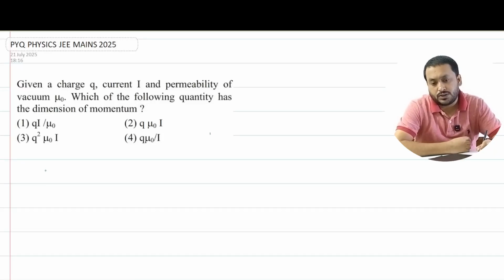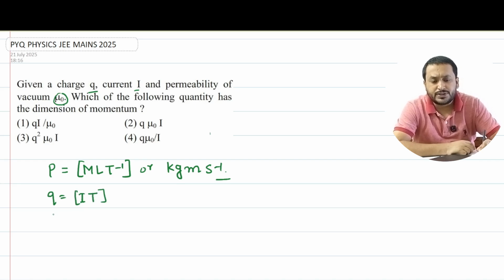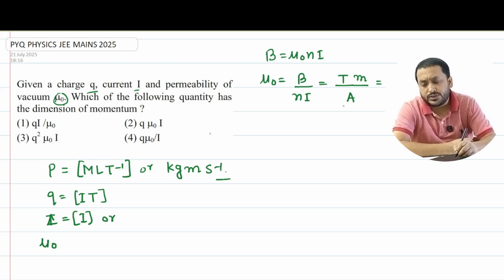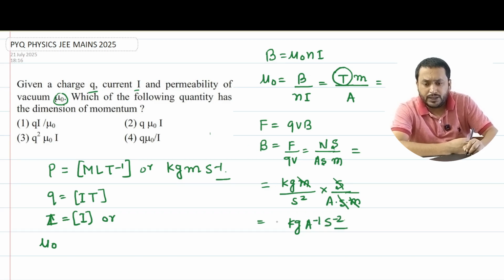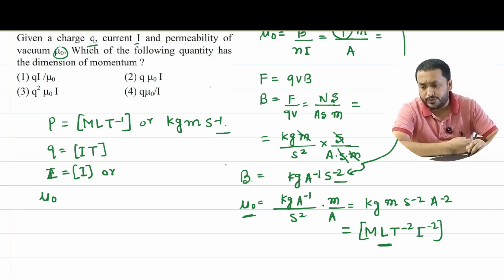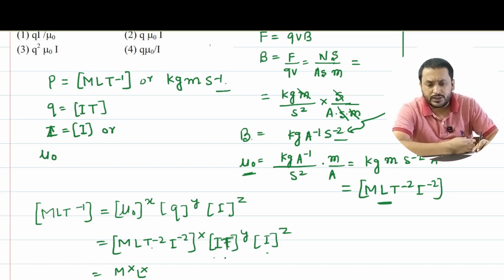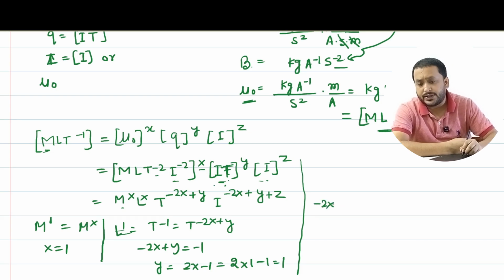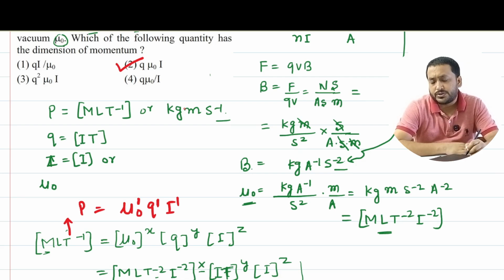Magnetic Permeability from Magnetism and matter I XII I